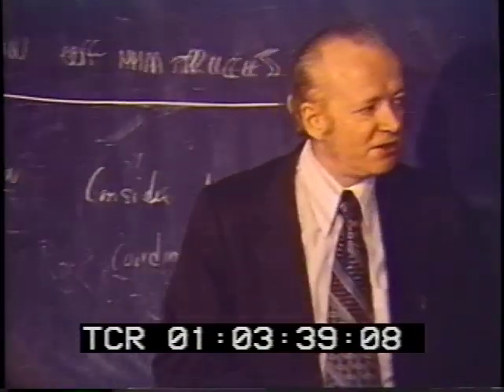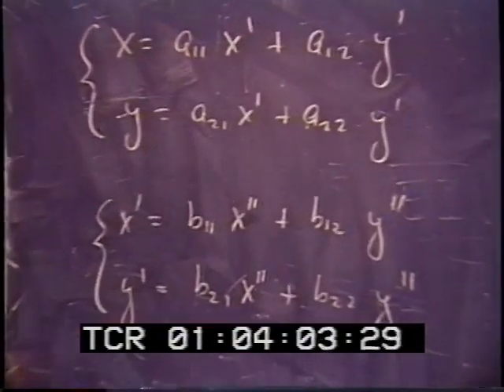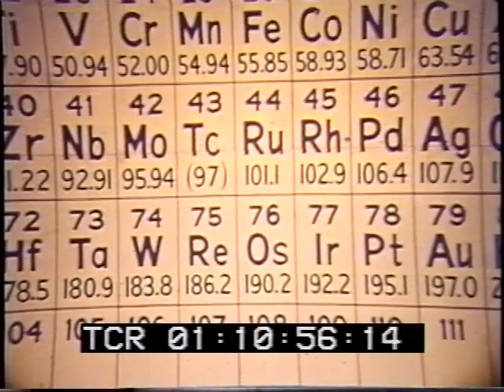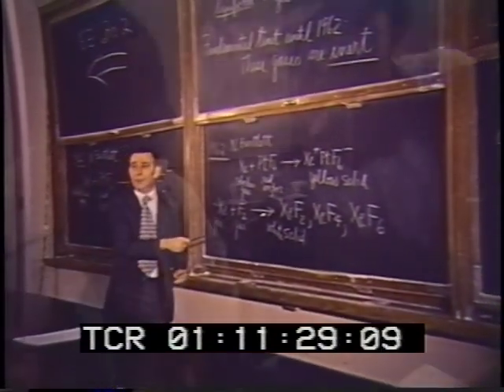Illinois Tech: 1960s-70s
This vintage color film depicts life on Illinois Tech's campus and Chicago in the 1960s. Footage includes Chicago attractions, classrooms, laboratories, the cafeteria, and commencement. By Charles Dee Sharp, produced at IIT Institute of Design.

At Illinois Tech we believe in empowering our students to create a better world through technology. As the only technology-focused university in Chicago, we offer degree programs in architecture, business, computing, design, engineering, human sciences, law, and science that are designed to prepare the next generation of innovators and leaders.

With a focus on career readiness and hands-on learning, Illinois Tech provides the perfect launching pad for students to achieve their career dreams! We do this through our one-of-a-kind Elevate program which guarantees access to hands-on experiences and personalized academic and career guidance and support.

Empower yourself with Illinois Tech's blog which features expert insights and advice on a wide range of topics—from program information to career guidance—and answers to your most pressing questions.